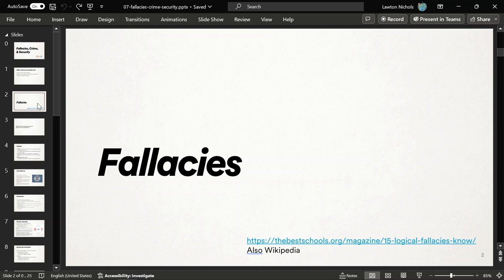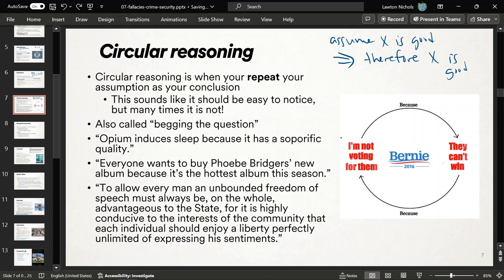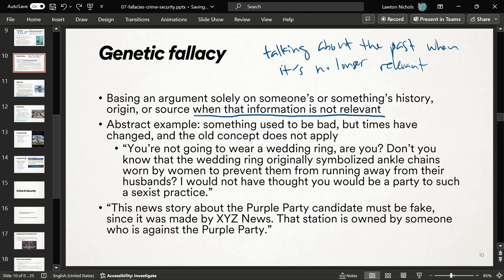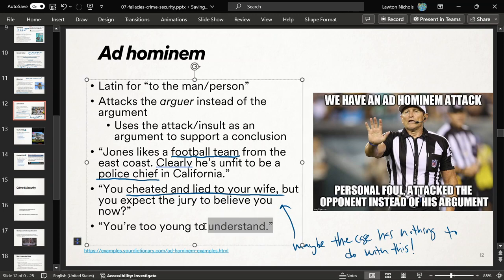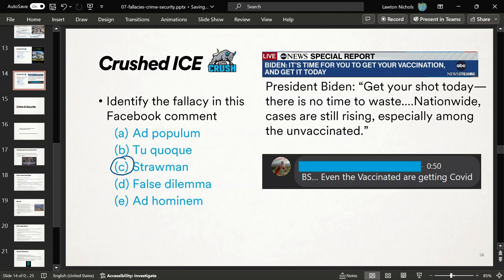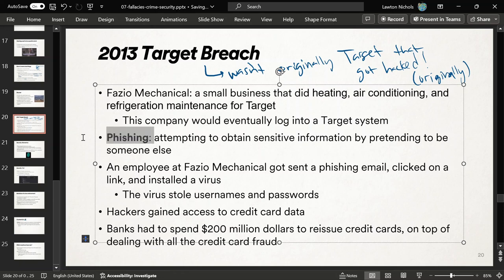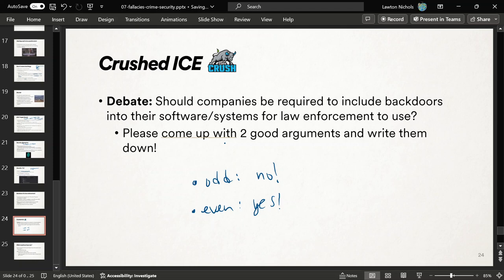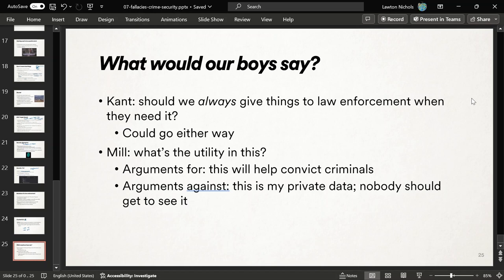(F23) CSCI 1 Lecture 12